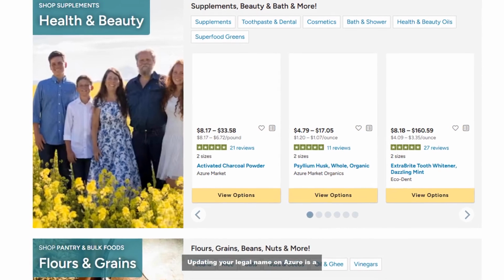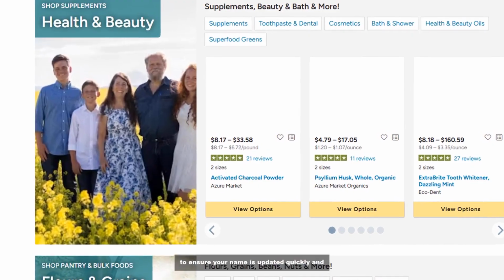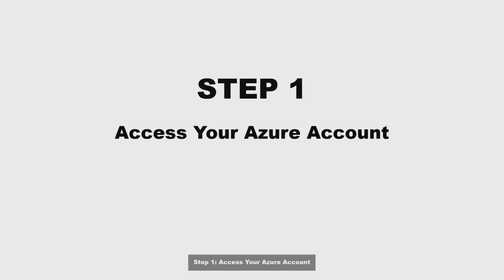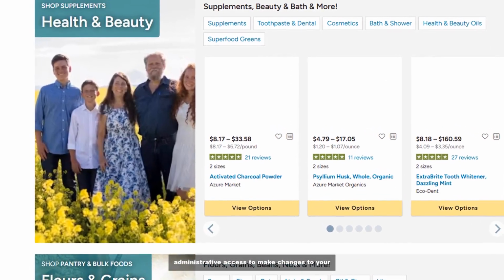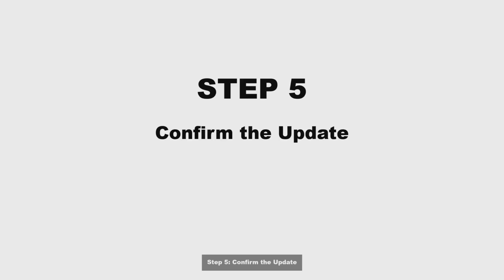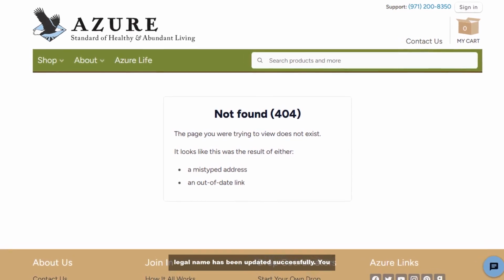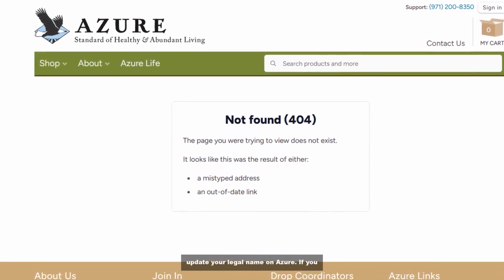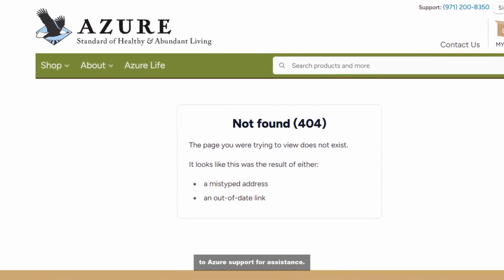How To Update Your Legal Name On Azure 2026 (FAST METHOD)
In this video, we will show you how to update your legal name on Azure 2026 using a fast method. Whether you're changing your name for personal or professional reasons, this guide will help you navigate the process quickly and efficiently.